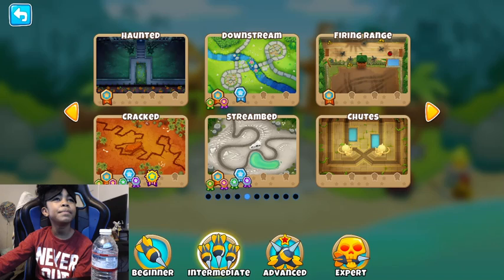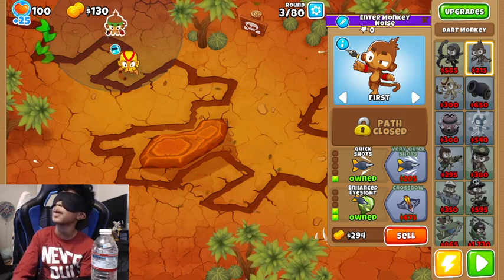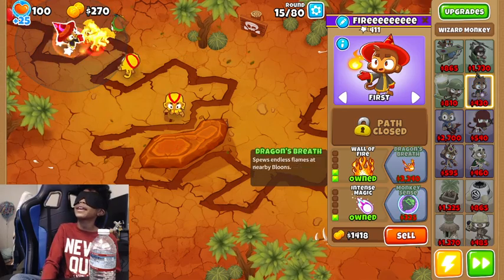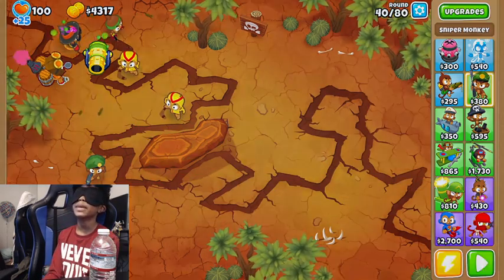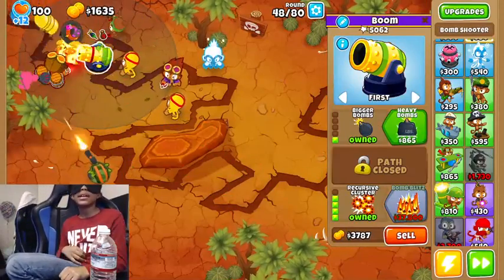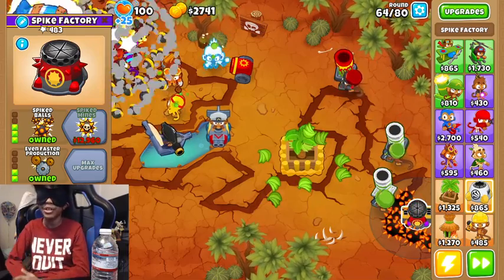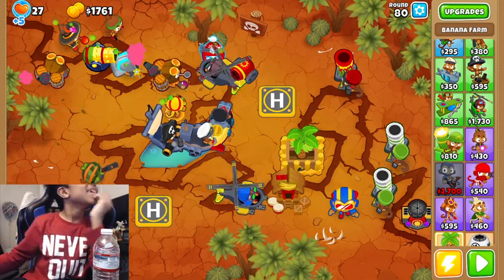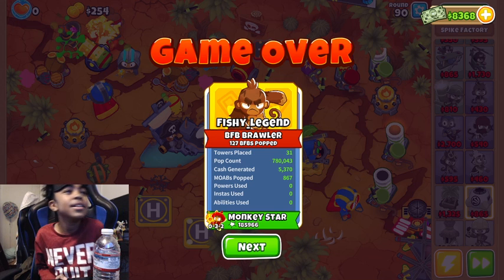Teaching my mom BloonsTD6 BLINDFOLDED! | BloonsTD6 4